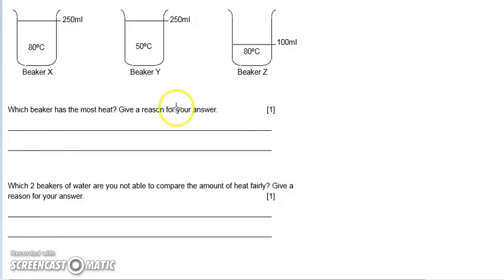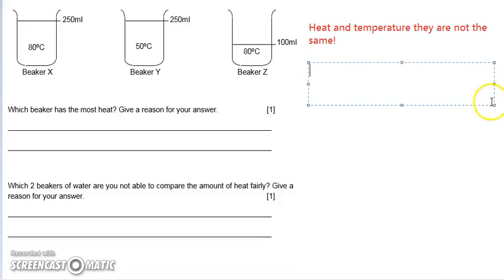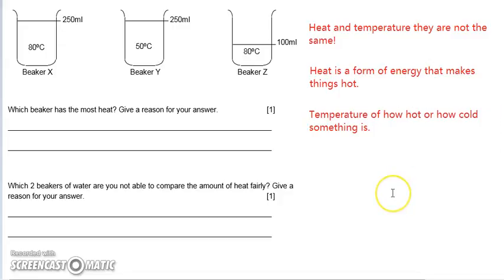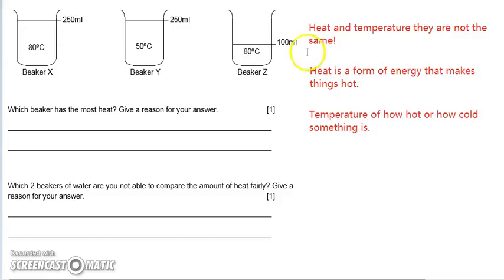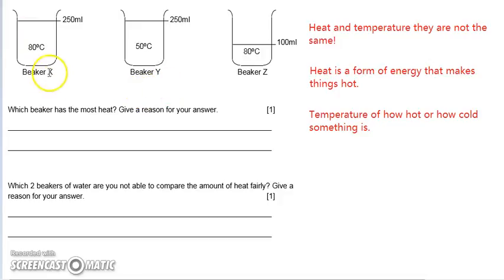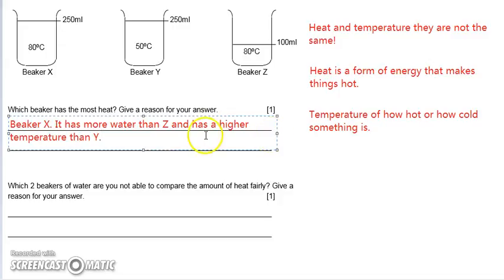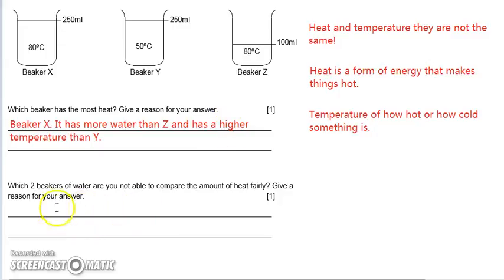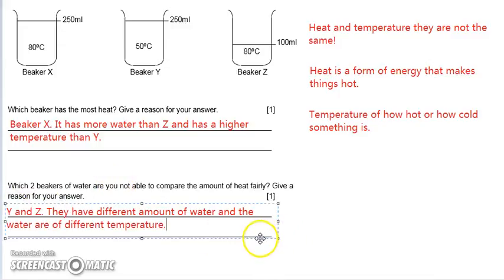Energy - Physical Science (Heat & Temperature)